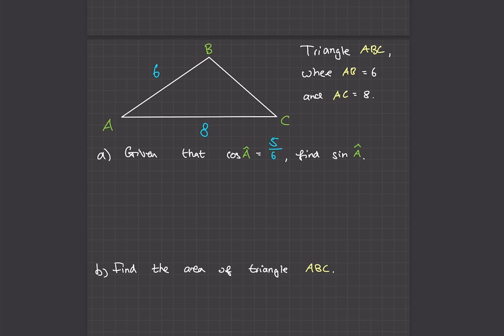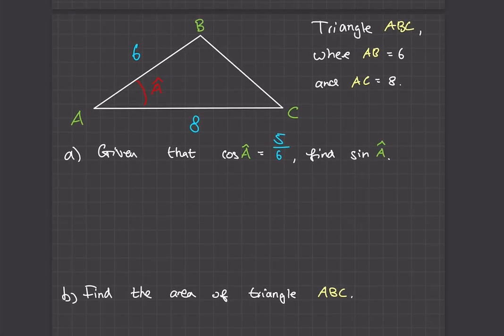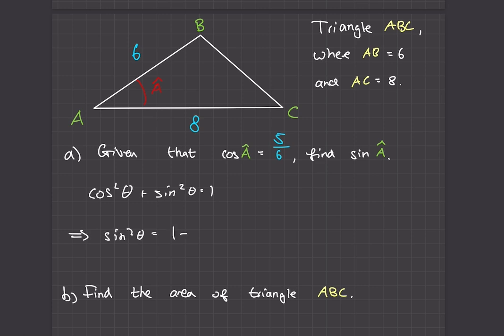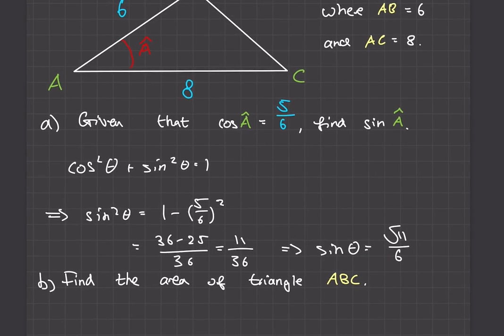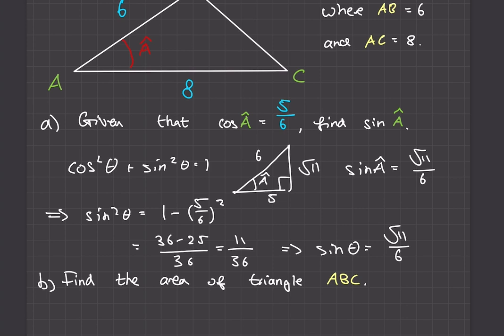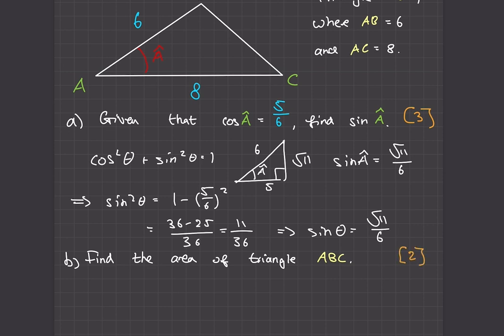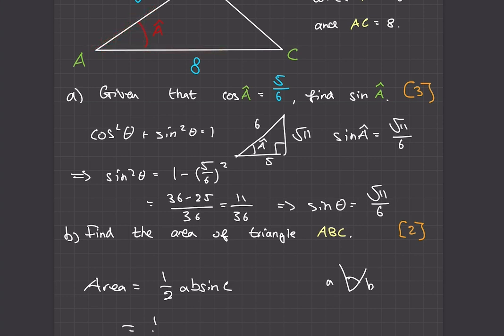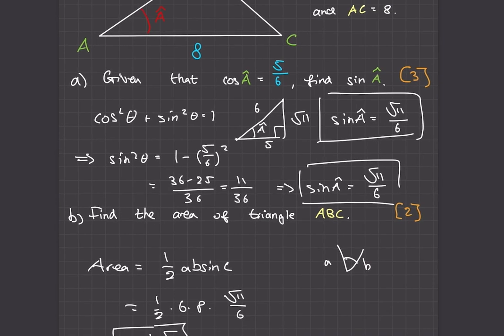IB AA Maths Section 3.2/3.6 - Trigonometric identities and areas of triangles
We attempt a trigonometric question in this video, which challenges us on both our knowledge of trigonometric identities, how and when to use them and then using the resulting knowledge to find the area of a triangle. A variety of knowledge is tested in this question, and due to it being a Paper One question, the use of calculators is forbidden. Therefore, some arithmetic is needed. Two methods are shown for the first part, and hopefully this means students have more tools at their disposal to use in future questions. Attempt before watching, and pause whenever you are stuck. As always, good luck!